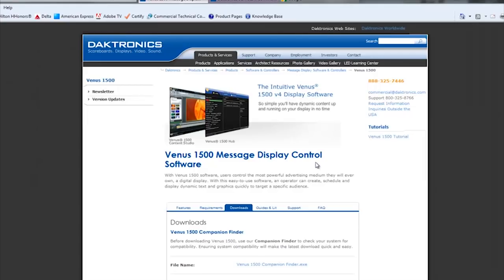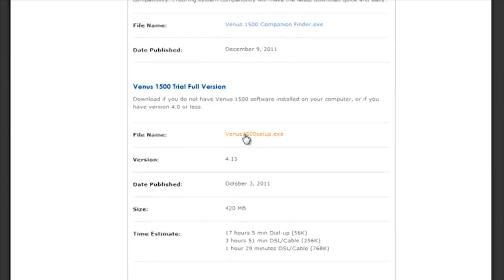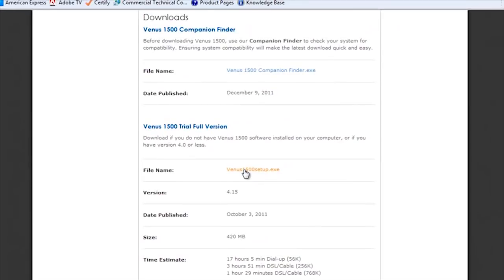Venus 1500 Version 4: Handling a Computer Replacement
What Do I Do if My Computer Crashes or I Get a New One?

Computers are necessary items in our daily lives. However, there are instances when you need a computer upgrade, your computer crashes, or it just becomes unusable. Daktronics takes these instances into account and provides you with options for getting your Venus 1500 message display software back up and running quickly. Watch this short video to find out what should be done with Venus 1500 if your computer crashes or you get a new computer. for more tutorials and information on Venus 1500 software.